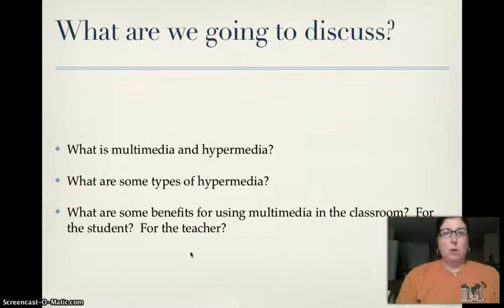Multimedia in the Classroom